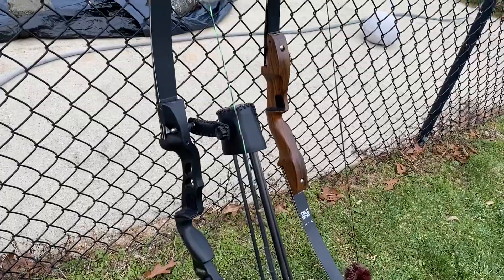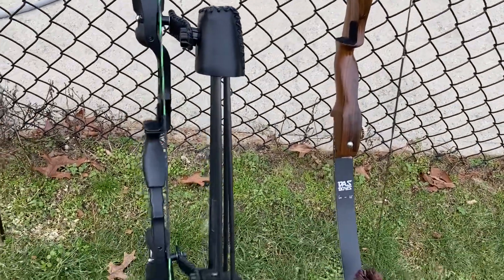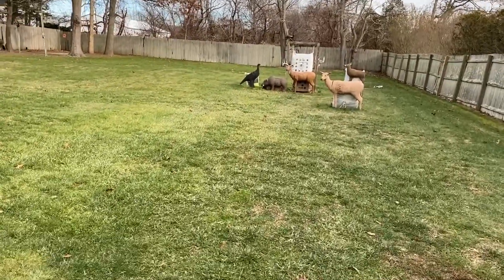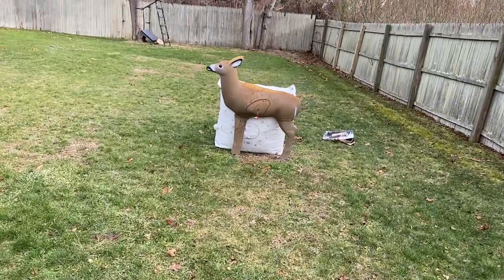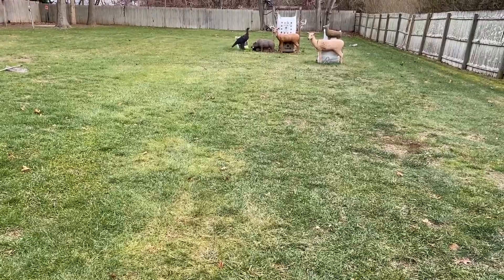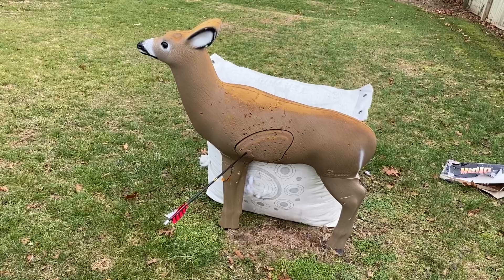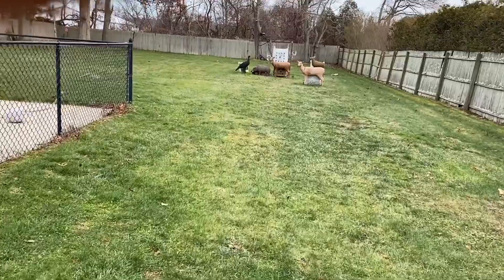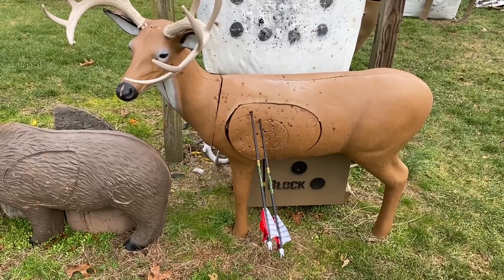Traditional archery ILF bows, TBow Black Max 40 and PSE Ghost cut past center with Das 35 limbs.